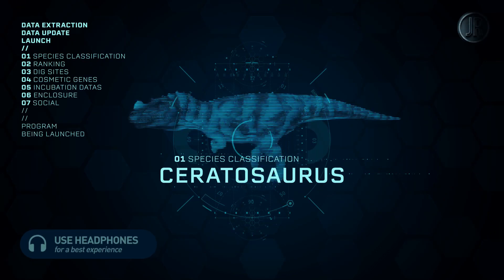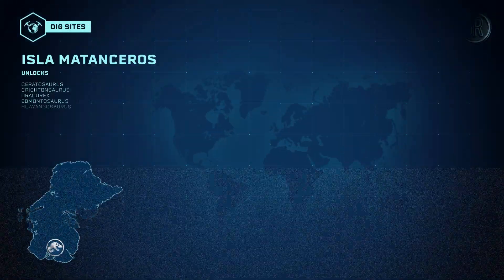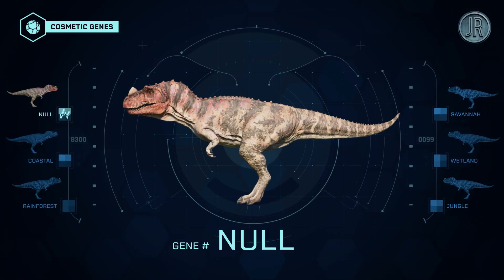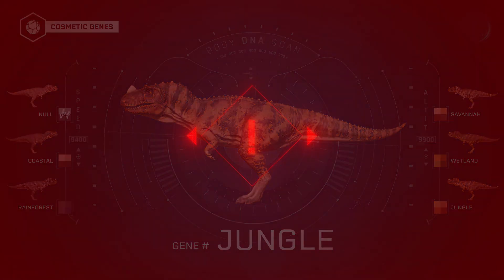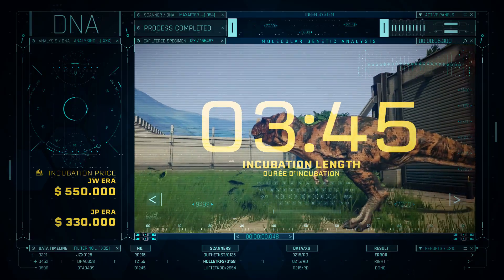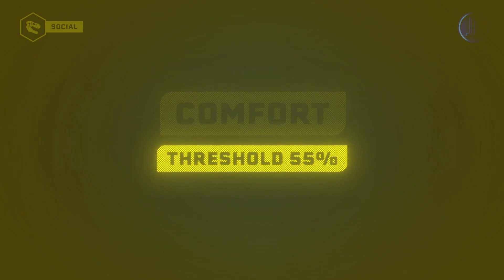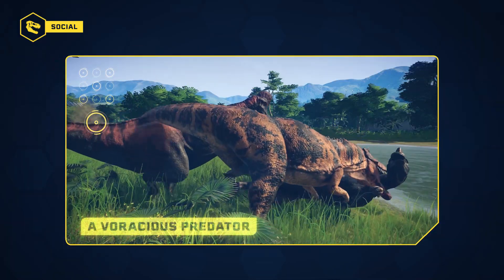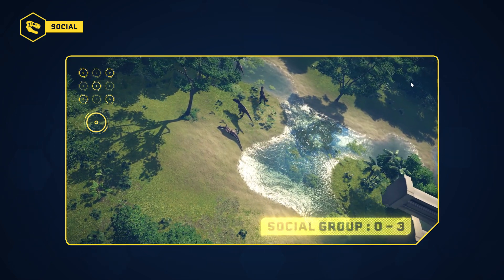Ceratosaurus - SPECIES PROFILE | Jurassic World Evolution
We discovered the Ceratosaurus in Jurassic Park 3. This Jurassic predator is the first carnivorous dinosaur unlocked in Jurassic World Evolution. This species profile comes with six skins, Null, Rainforest, Savannah, Wetland, Coastal and Jungle.

➤ Support the chain with a small tip!

00:07 Species classification
00:12 Ranking
00:18 Research Facility
00:22 Cosmetic genes
00:28 Null
00:30 Coastal
00:32 Rainforest
00:34 Savannah
00:36 Wetland
00:38 Jungle
00:45 Incubation datas
01:00 Enclosure
01:11 Social

➤ CREDITS
Directed by Jurassic Resort

Translation : ❤️ Claire ❤️

This film was created with the Jurassic World Evolution video game.

References :
| JWE